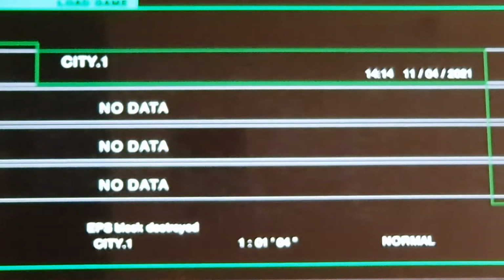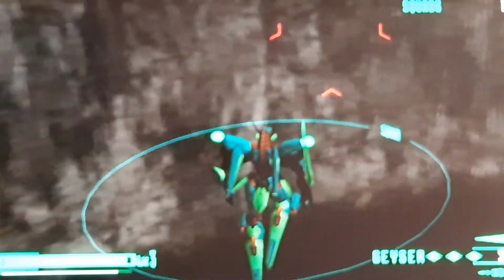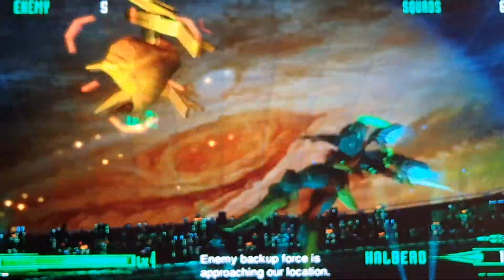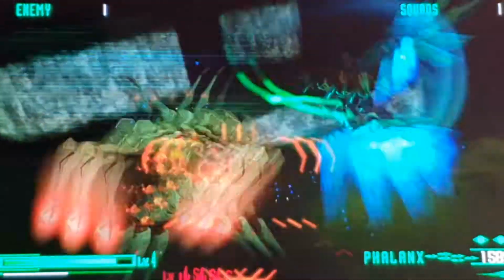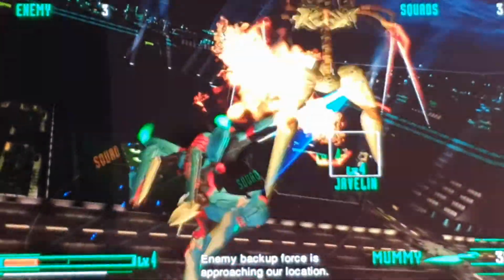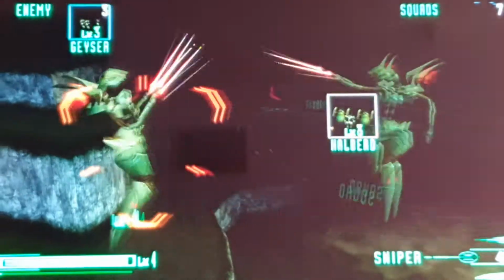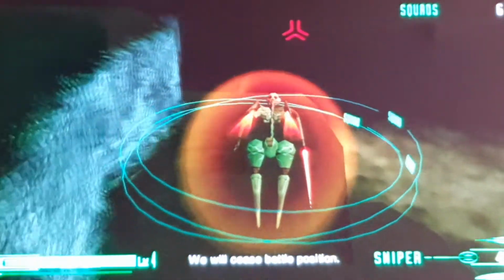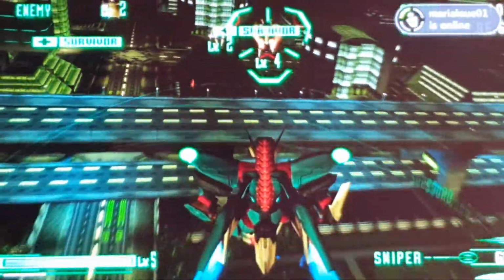Remote control fun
Today we get to use a  enemy machine